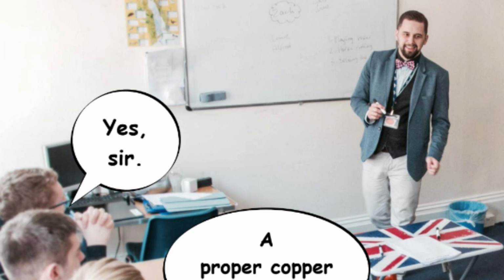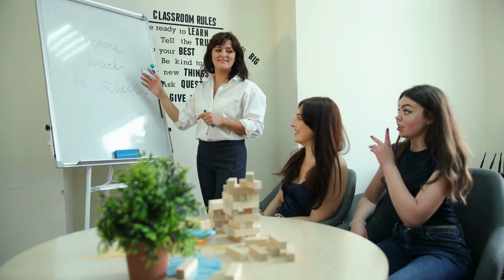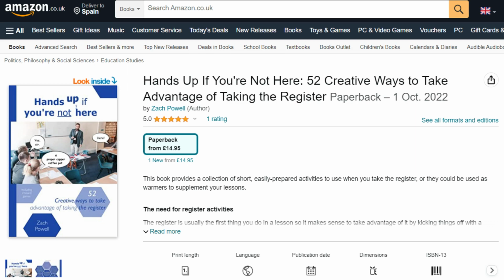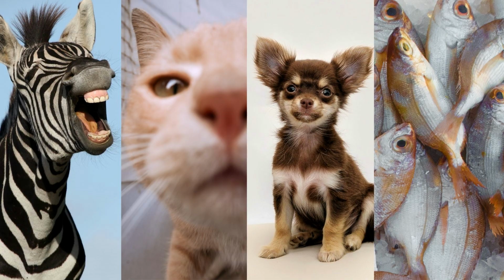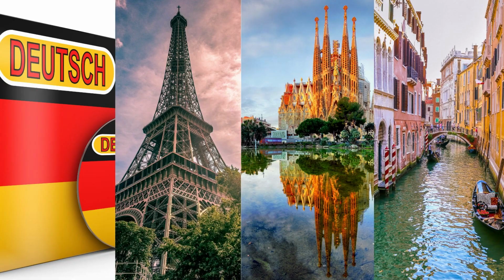5 Creative Ways to Take the Register - ESL lessons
52 Creative Ways to Take Advantage of Taking the Register

In this video, we're here to debunk the myth that taking the register has to be a boring and uninspiring task. We believe that the beginning of a lesson should be engaging and captivating for students.

In the book "52 Creative Ways to Take Advantage of Taking the Register" by Zach Powel, you'll discover a wide range of exciting activities that will captivate your students' attention right from the start. Some of the activities featured include:

- Small Talk Questions: Ignite meaningful conversations with thought-provoking questions.
- Error Correction: Transform mistakes into valuable learning opportunities.
- The Opposites: Encourage critical thinking and vocabulary expansion.
- The Odd One Out: Foster observation skills and logical reasoning.
- Differences: Enhance attention to detail and memory skills.

By incorporating these activities into your register routine, you'll create an engaging and interactive atmosphere in your classroom. Students will not only be excited to participate but will also benefit from the cognitive and social skills development these activities offer.

Make sure to watch this video and discover how these creative activities can help your register routine.

Let's banish the boredom from taking the register and create an engaging learning environment for our students!

If you are looking for an accredited TEFL qualification, here you have my recommendation:

Fully accredited, member of the UK Register of Learning Providers (Reg. #10036852), this course allows you to teach anywhere in the world. All their TEFL UK certificates can be legalised, notarised and authenticated for international visa application purposes (including for China).​ Great for first-time teachers, open to anybody, No experience required.